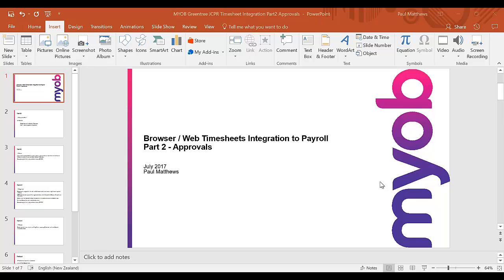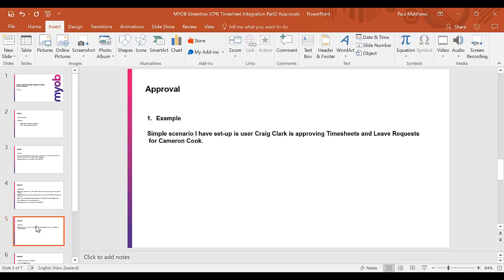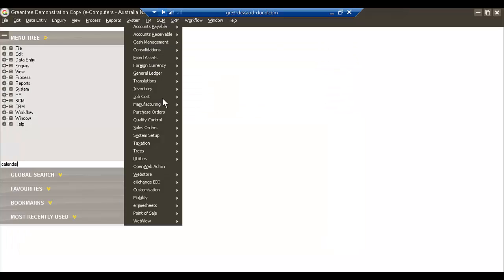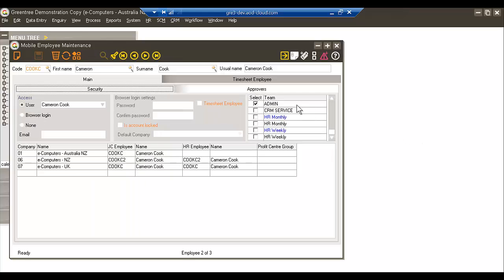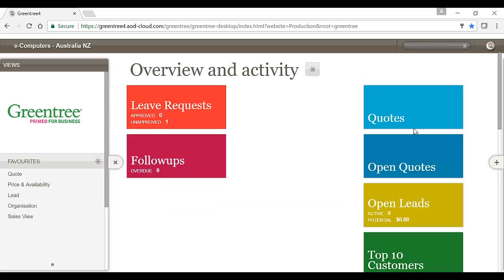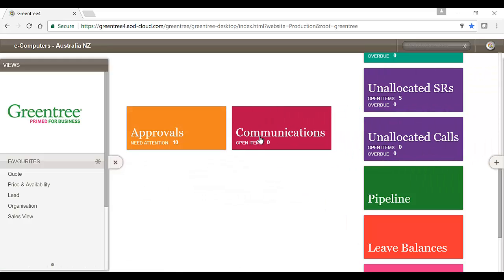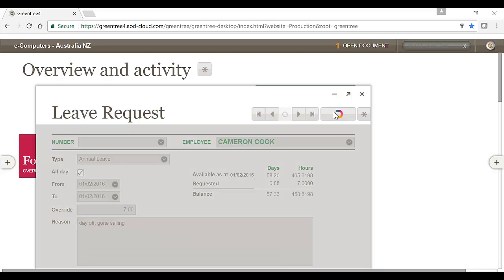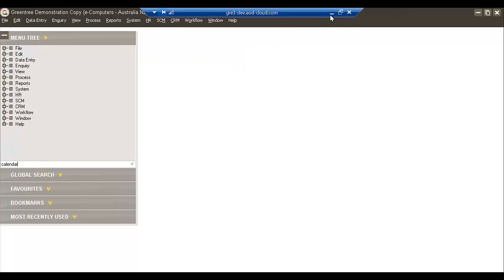Browser Timesheets Part 2 Approvals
2nd Webinar on Browser timesheets released in 2017.0.0 this covers approvals, mainly single level on timesheets and leave requests.